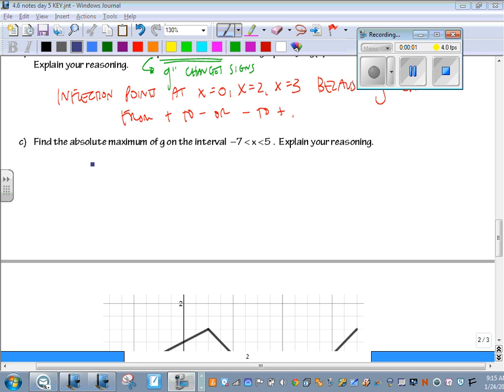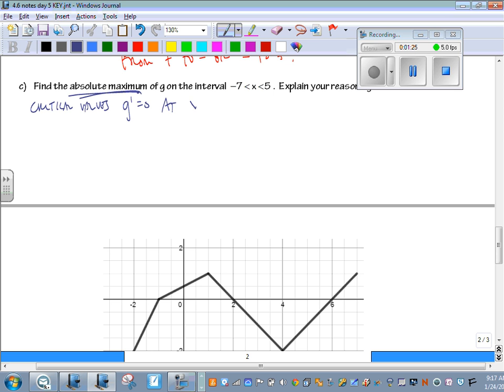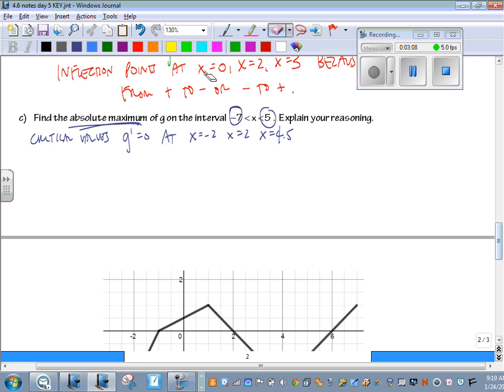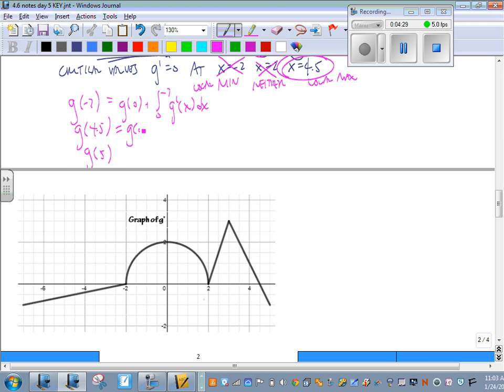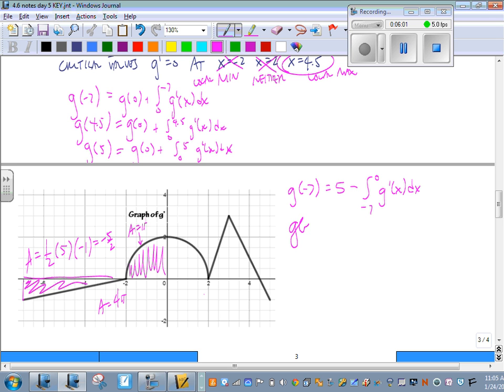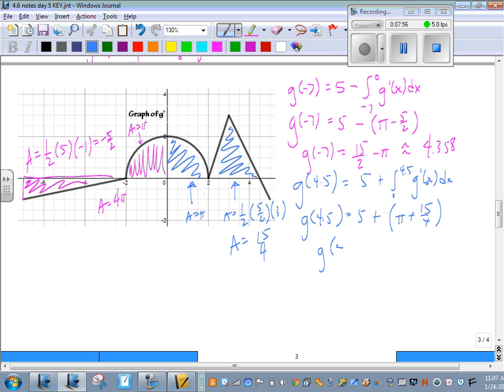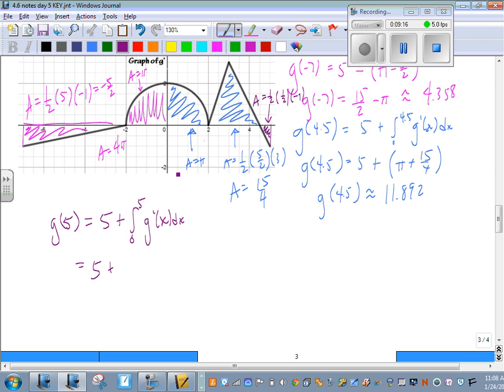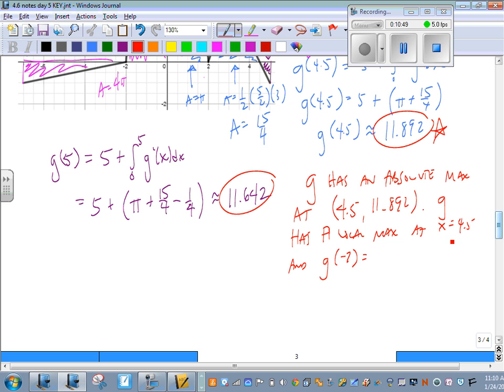Calculus 4 6 Notes day 5 problem #5 part c